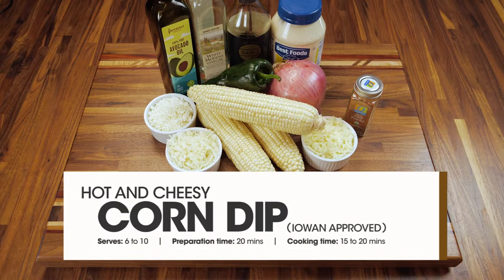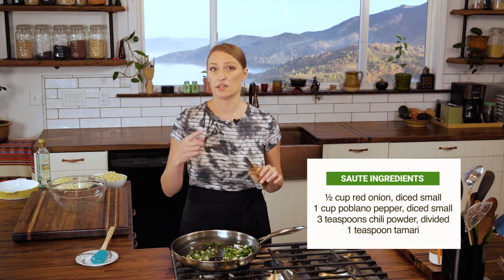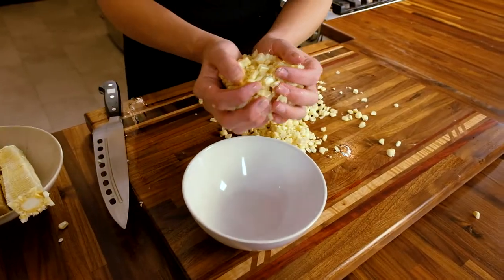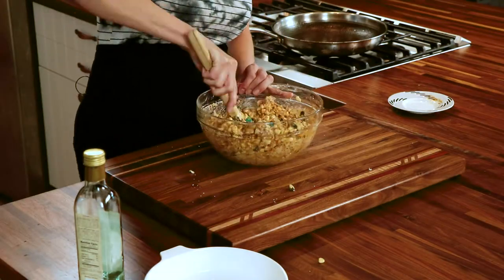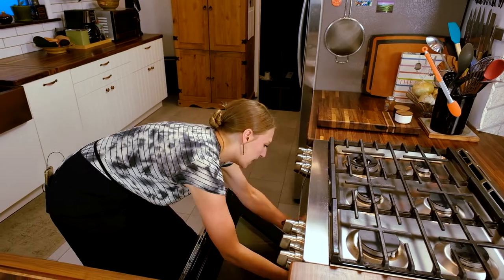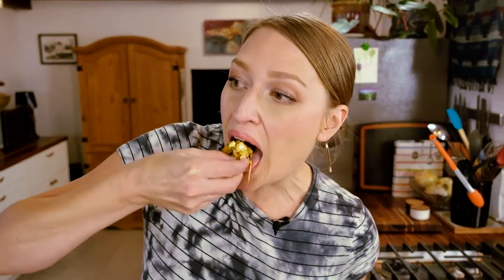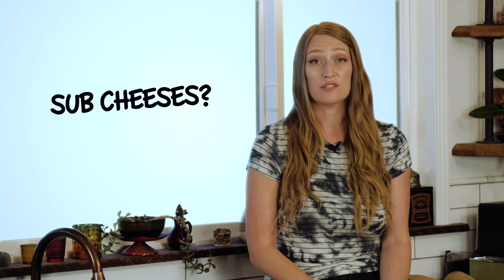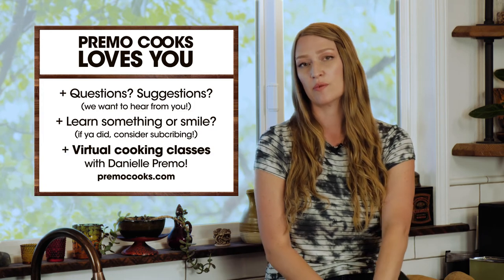Sexy, Hot n' Cheesy Corn Dip RECIPE | 3-Cheese Poblano Corn Dip Appetizer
*** Thank you for coming by! Unfortunately, Premo Cooks has stopped creating content. We just want to say thanks again to those of you who supported us in this crazy venture. Appreciate you! ***

We know you have been waiting to learn how to make a sexy, sultry, stand-out, hot n’ cheesy corn dip. Well, wait no more! Stick around until the end of the video! Danielle always keep dietary restrictions in mind and lists some tasty, allergen-friendly substitutions. That's right, you can even craft a vegan version of this Iowan favorite. The sexy, hot corn possibilities are endless. :)